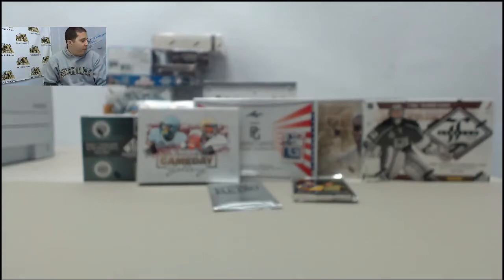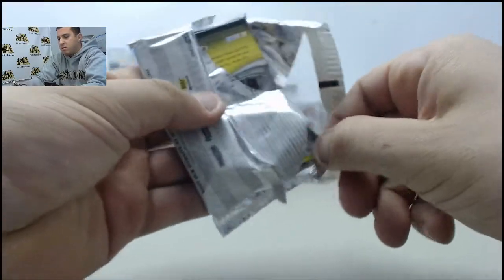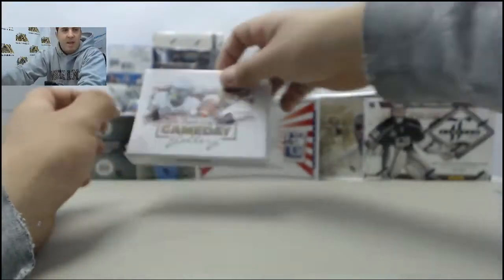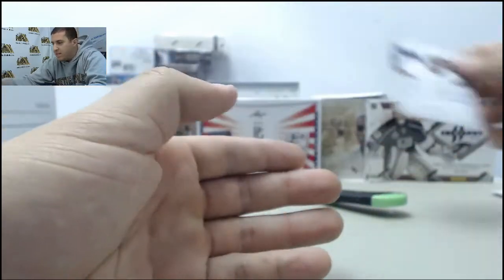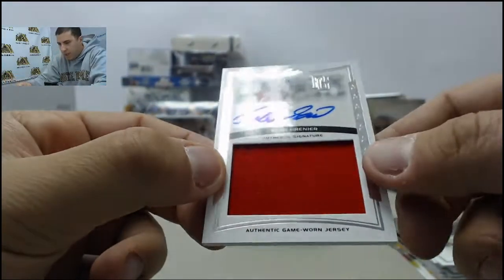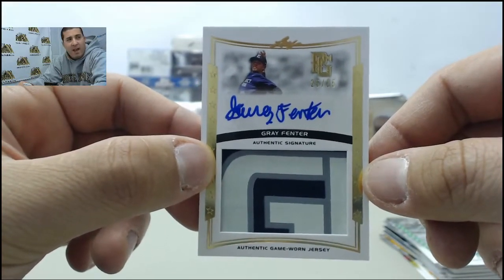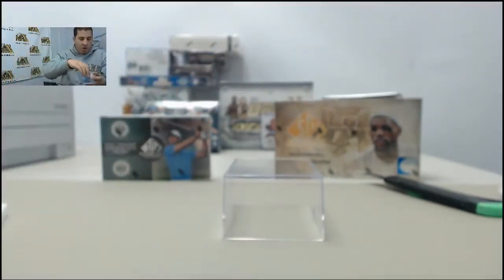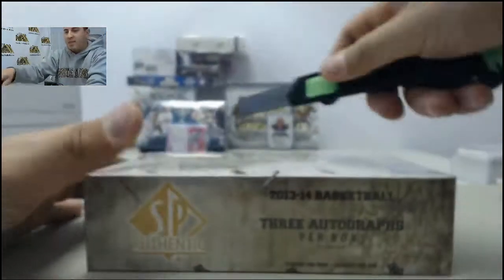Box Breaks for Matt E. 11/7